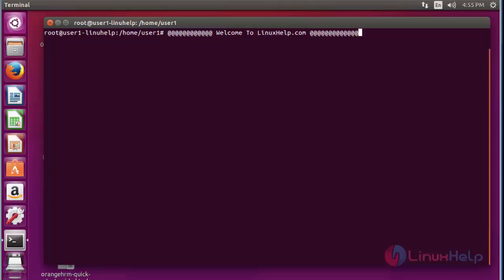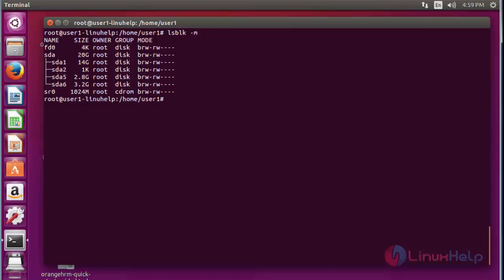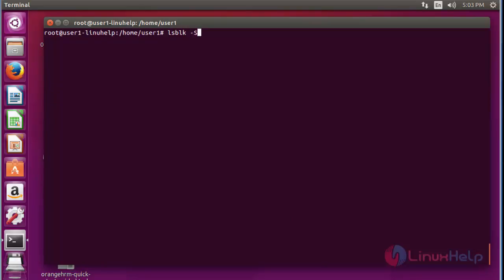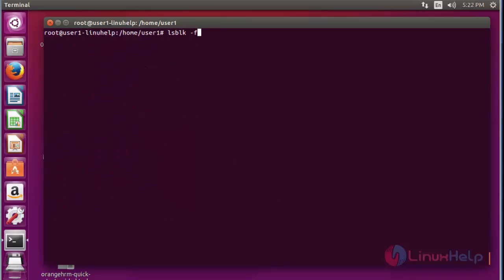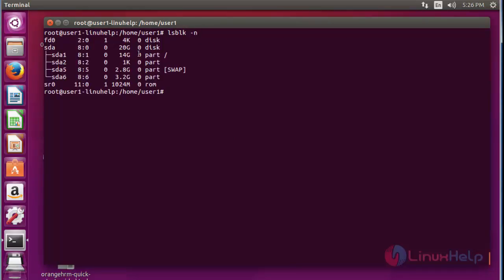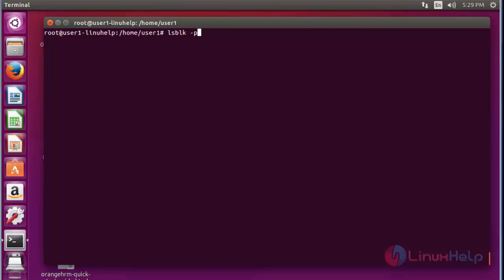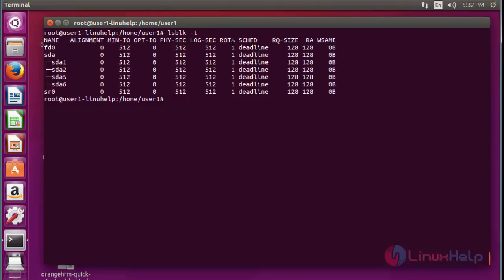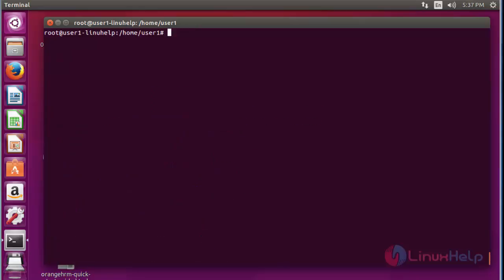How to List Block Device Information – lsblk Command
This video explains the lsblk command - it lists the information about the specified block devices. It prints all the details of the system except the RAM details.